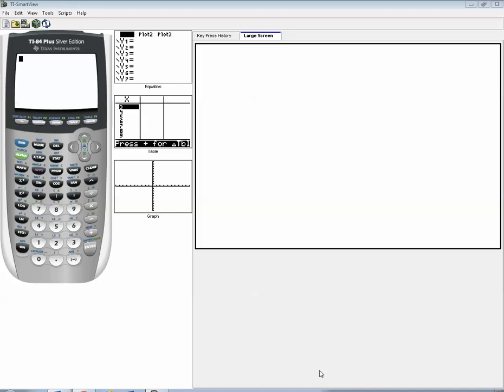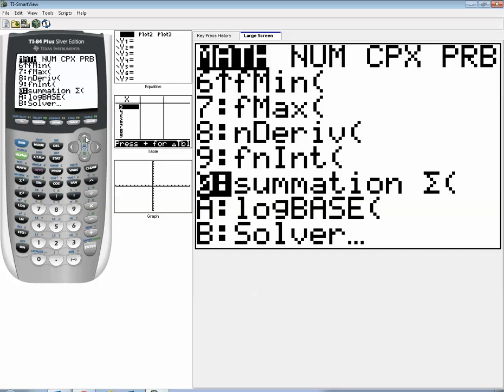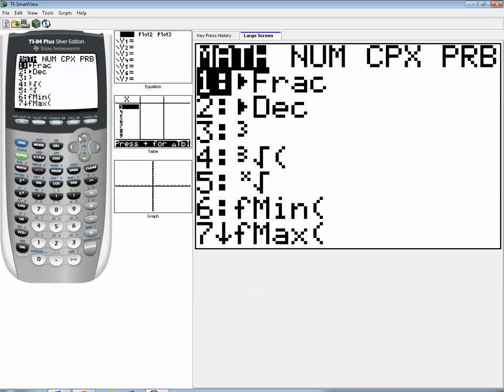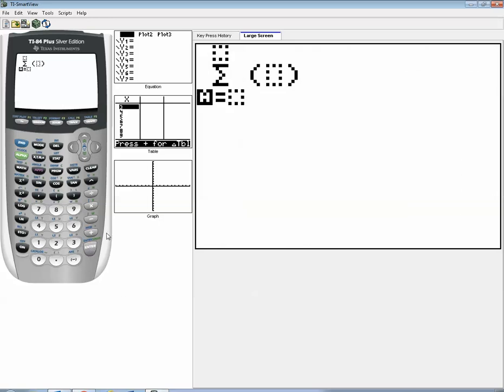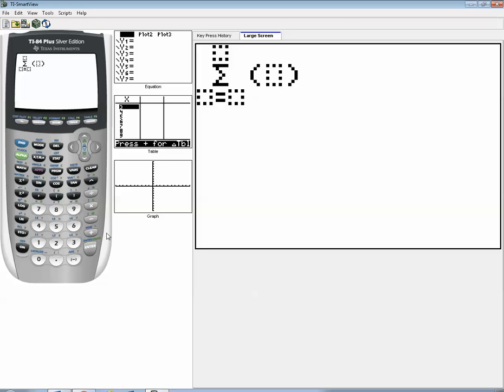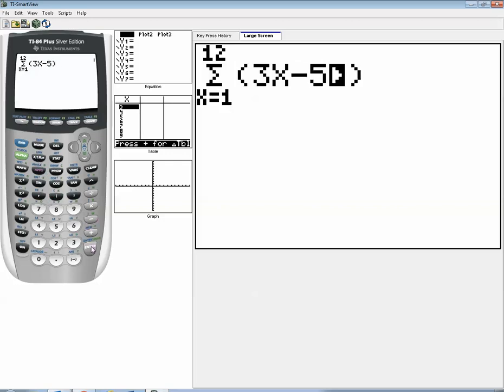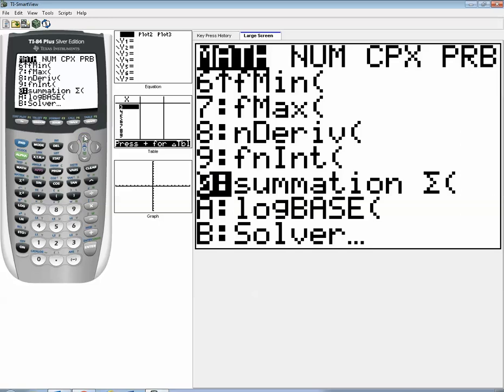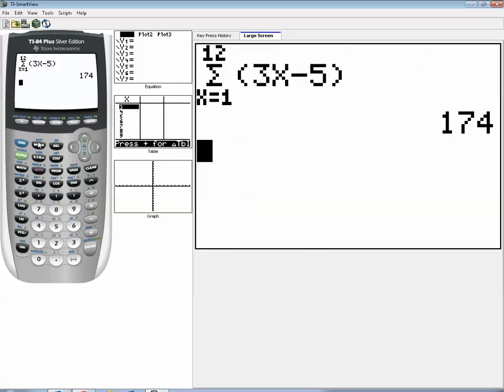Summation on TI-84 Calc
This tutorial will show you how to do a summation on a TI-84 calculator.